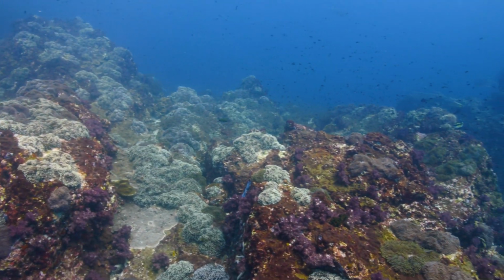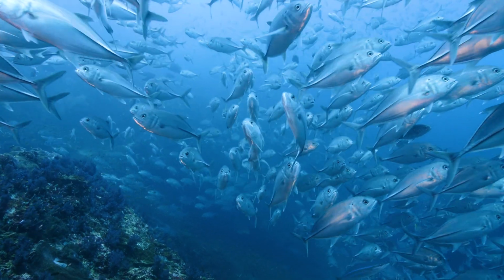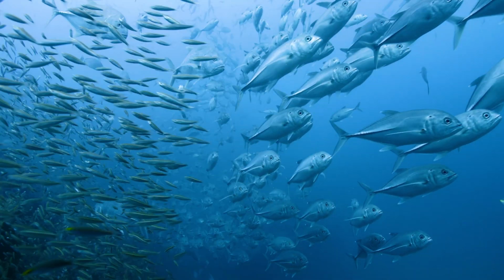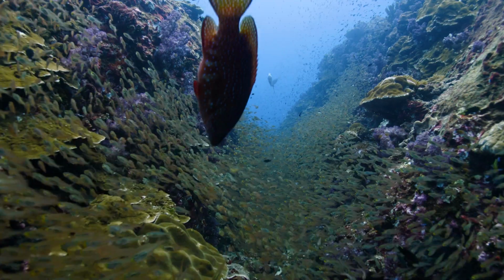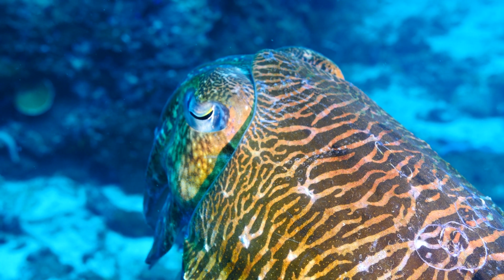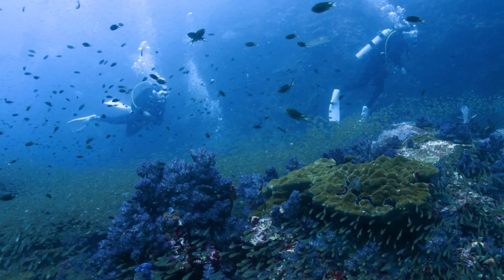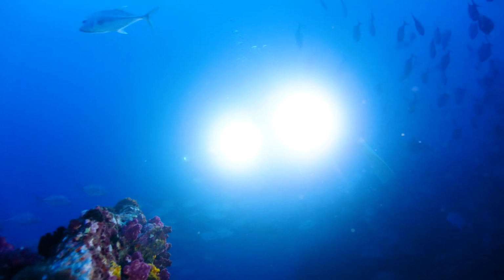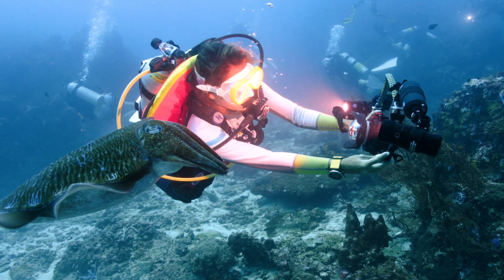RICHELIEU ROCK | Dive into the Depths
Are you wondering where to scuba dive in Thailand? Have you thought of scuba diving Richelieu Rock? We explore the dive site and talk about why this is the best place for scuba diving in Thailand!